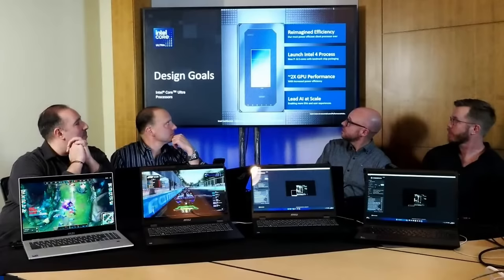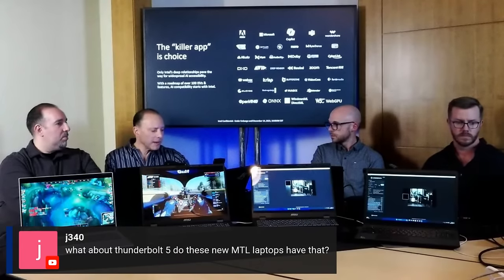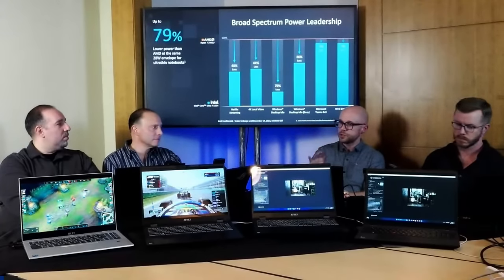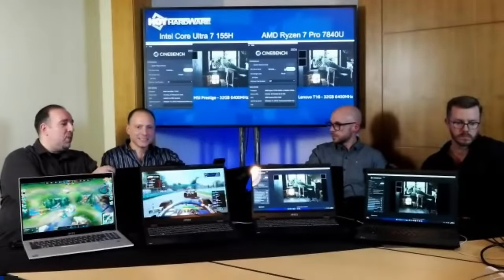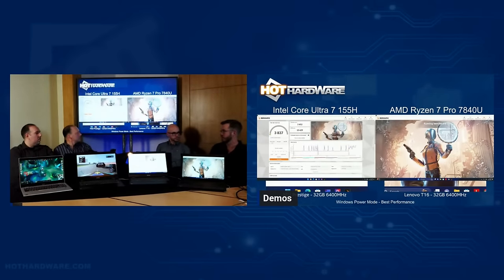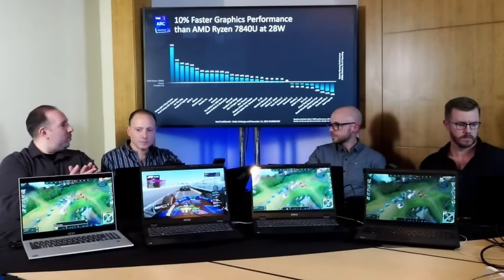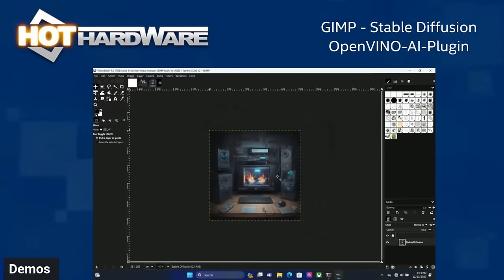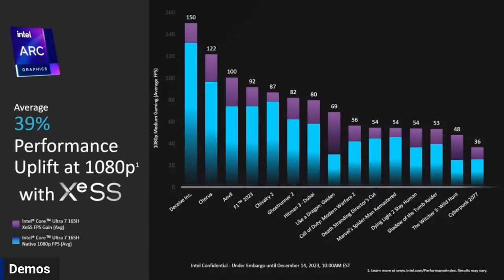Exclusive First Look! Intel Meteor Lake Core Ultra With Dan Rogers And Robert Hallock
We're going to be running new Intel Core Ultra Meteor Lake laptops LIVE with very special guests Robert Hallock and Dan Rogers of Intel. Join us at 4:30 ET Wednesday 12/13 LIVE from New York!

Gear That Makes Us Go
Canon R6 Camera
Canon 80D Camera
Olympus OM-D EM1 Mark III
Olympus M.Zuiko 25mm Ff1.2
Blue Yeti Silver USB Mic
15" Bi-Color LED Video Light Panel
LG Ultragear 38GL950G 38" IPs Curved Gaming Monitor